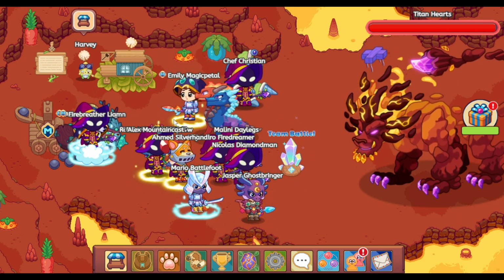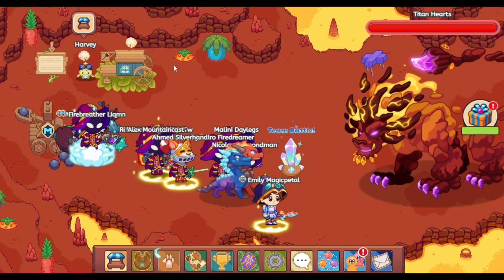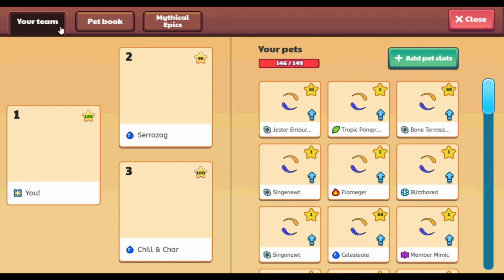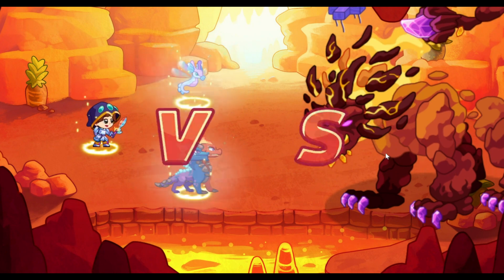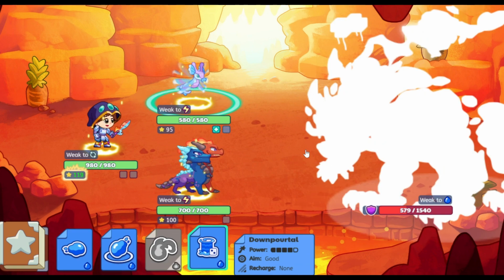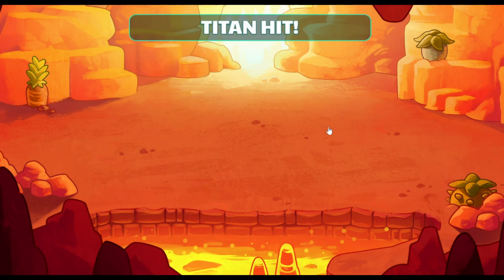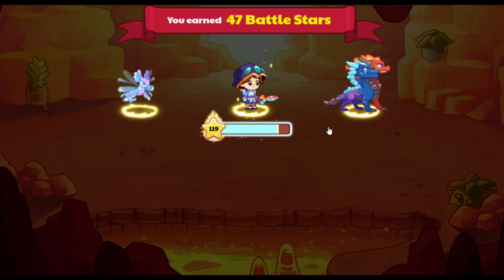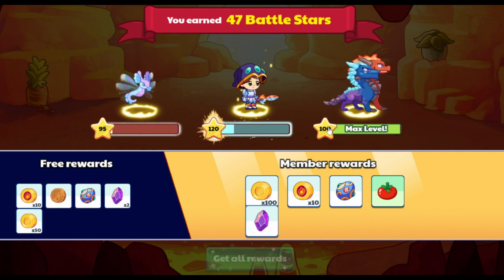This New Titan IS FIRE!!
Today we'll get burnt by the FIRE TITAN! Like and sub for more!